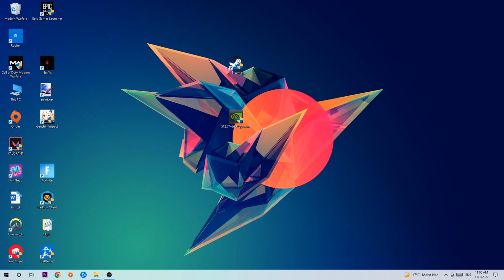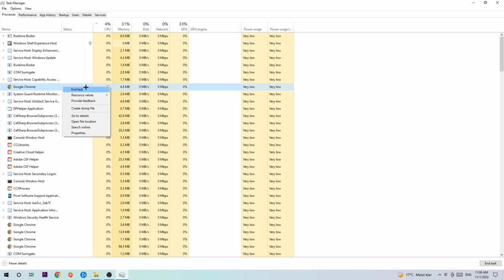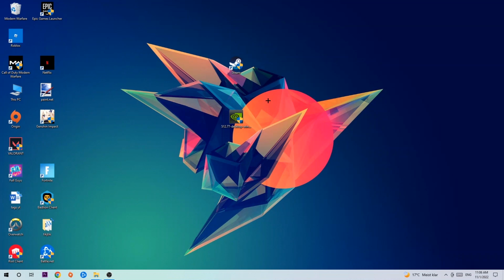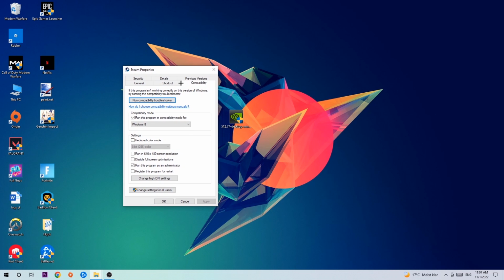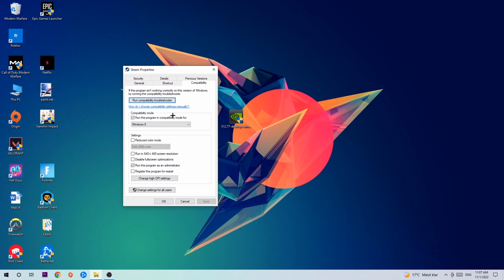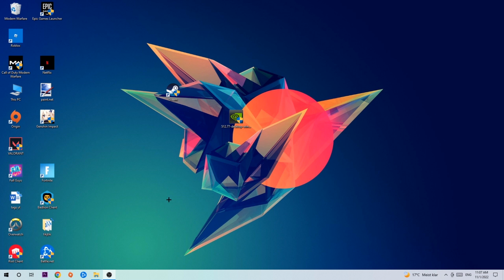Yuzu – How to Fix Crash on Startup – Complete Tutorial